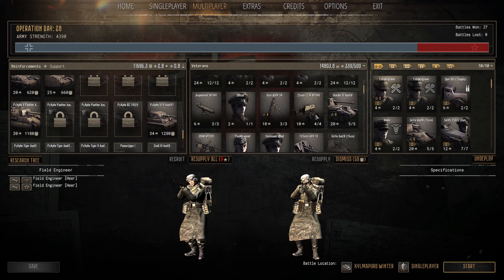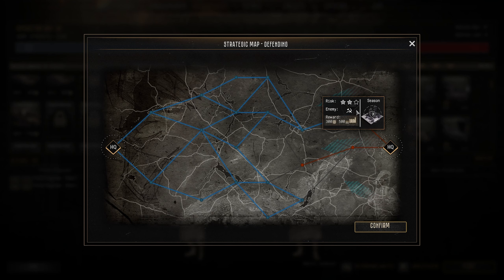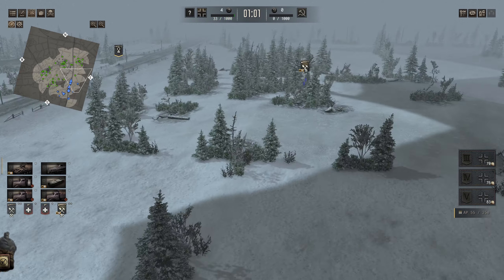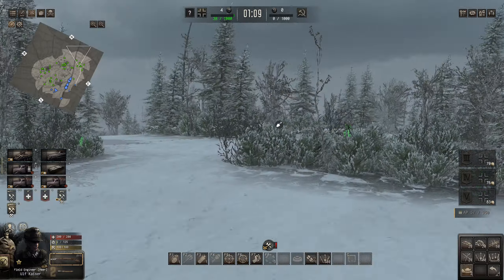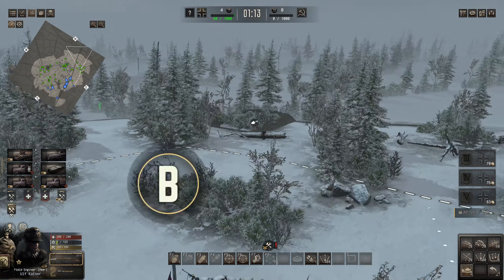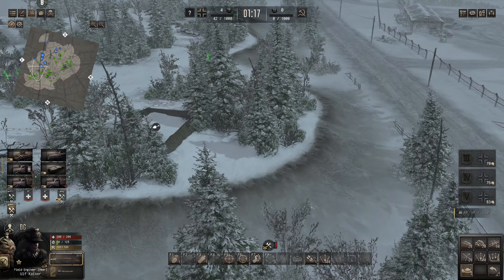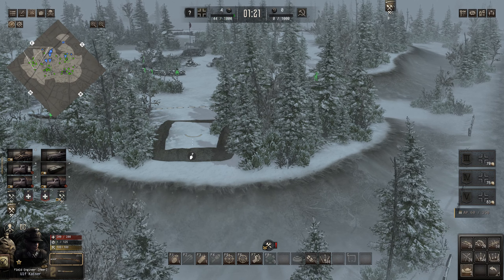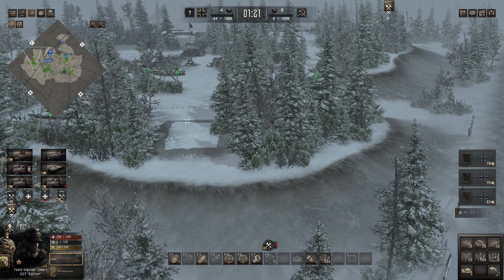HARDCORE German Conquest-Call To Arms GOH (The Panther Arises )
Hello good Sirs , this is the twenty eighth  episode of my hardcore conquest with Germany, with the new Panther tanks we have the perfect weapon for destroying Russian heavy armour , now we live in wait to unleash this powerful weapon.

Timestamps
0:00 -Planning Phase
1:01 -Deployment Phase
10:20 -Combat Begins
10:03-Casulties Screen